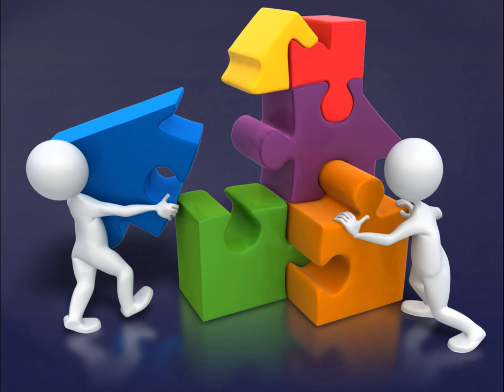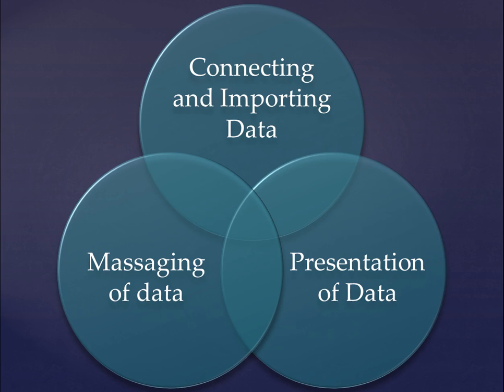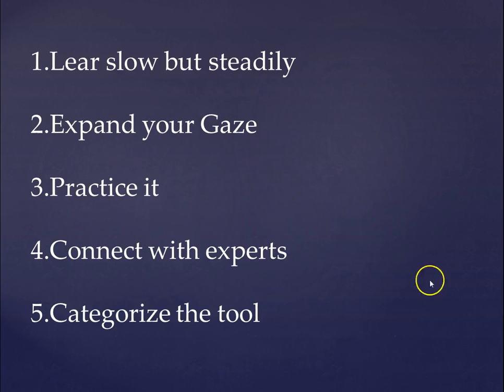Learning a Business Intelligence (BI) Tool|| BI Tutorial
Learning is an ongoing and complex process but when it is related to learning new technology, it becomes more difficult because today in the age of internet, you have so many ways to learn the tool or technology.

After receiving many questions related to how to learn QlikView, I’ve created the video in which  I’ve summarized my experience about what step one can take to learn any new BI tool or software to have better experience. In my view, the 5 steps which I’ve explained in this video, can give you an edge to learn any new business intelligence tool or software.

I hope you’ll find this video useful.

-Abhishek